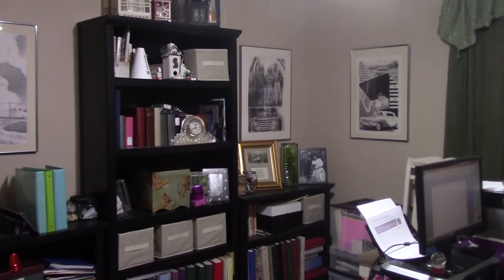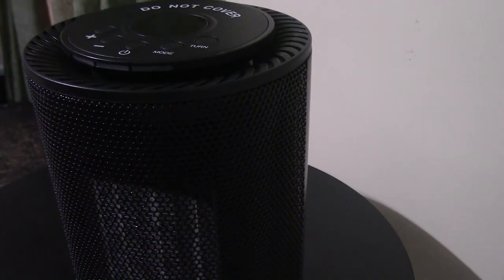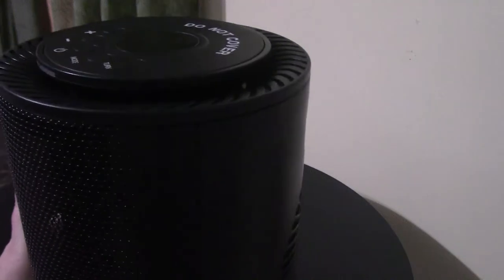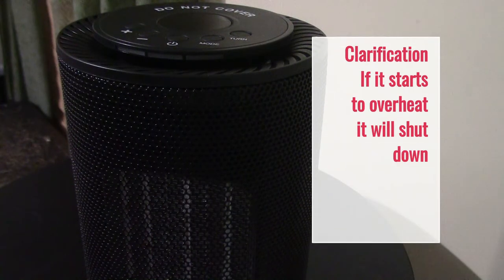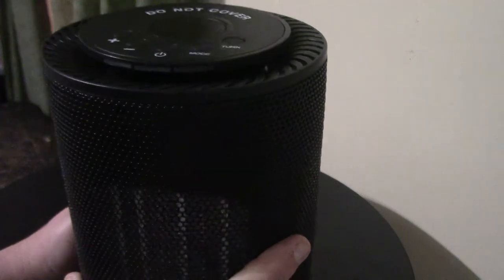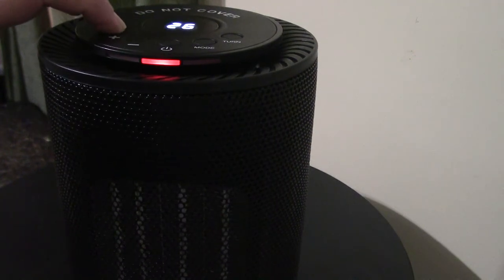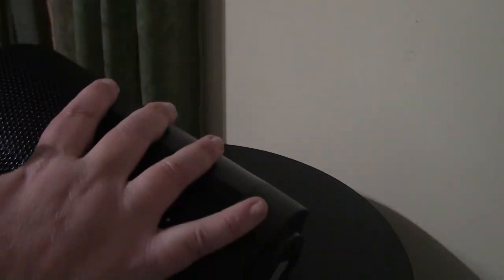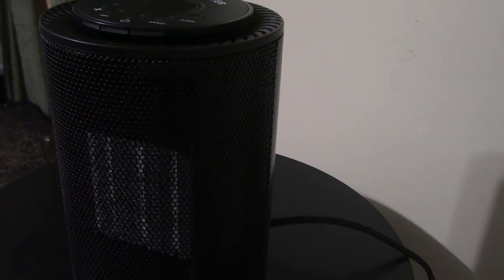COMLIFE Personal Space Heater Review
This is a fantastic little space heater and I would give it a 5/5 Star rating!  I was given the product for free, but was not paid for a positive review.  I tried the product and simply love it and wanted to share with you.  This can be purchased on Amazon and is very affordable.  At the time this video was made, it ran less than $50. I do not make any money if you decide to purchase this product.  Quick link to amazon